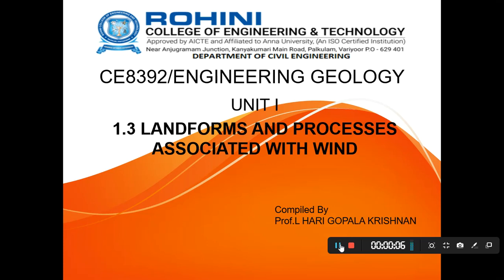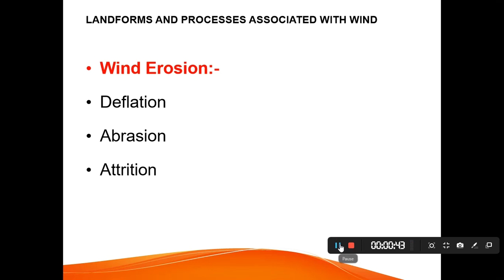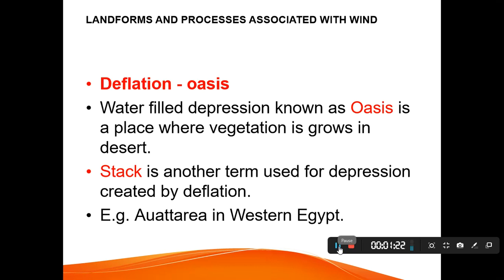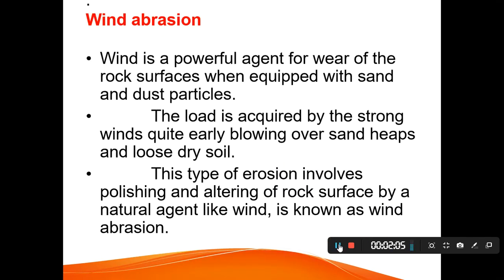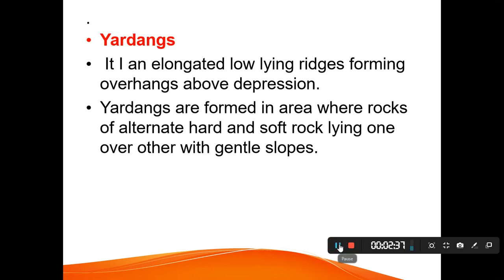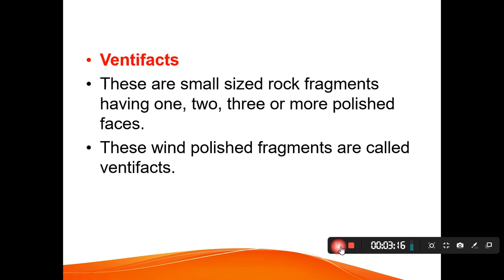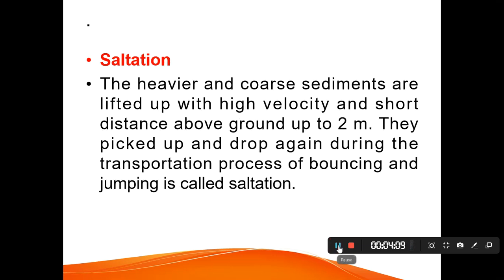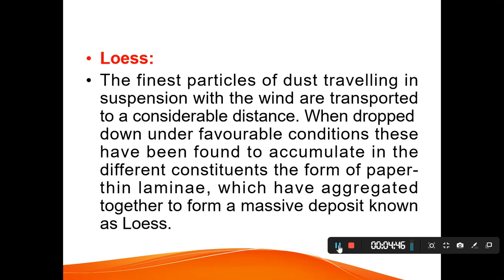LANDFORMS AND PROCESSES ASSOCIATED WITH WIND